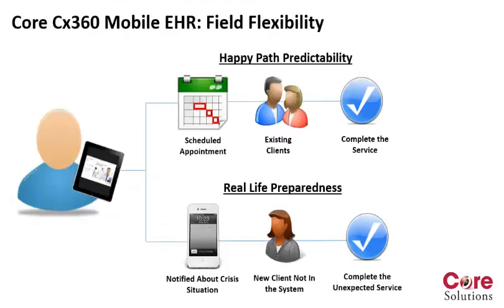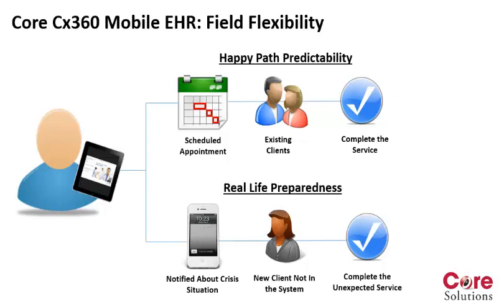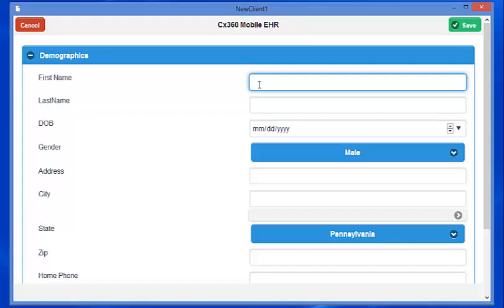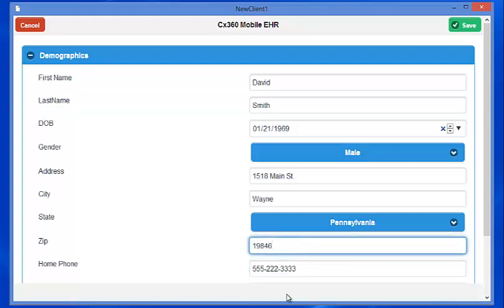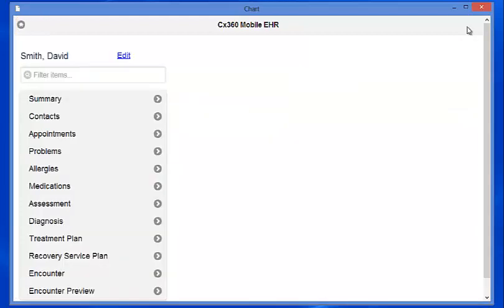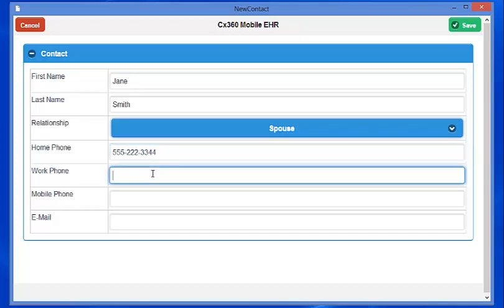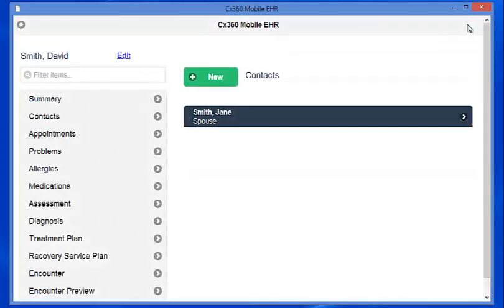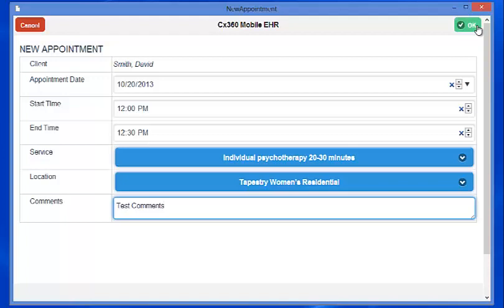Creating a New Client in Core Cx360 Mobile EHR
Welcome to Core Solutions' Cx360 Mobile EHR second video demonstration. We hope you enjoyed our previous video where we demonstrated how to load data on your device and search for existing clients.

In today's video, we are going to learn how to create a new client. This is an important feature because it allows users the flexibility to deal with an unscheduled service event. While some mobile EHRs force you to work on scheduled events and only provide access to prepopulated client lists, Core's Cx360 Mobile EHR offers you access to all of your clients based on permissions. Furthermore, once a new client is created this information will be synched back your main EHR.

Being able to immediately capture new client information in the field improves the efficiency of the service and more importantly the accuracy of information being recorded, because there is no latency between when the information is provided and when it is recorded.

The scenario we are using for this session is the user is part of a crisis or ACT program, which requires the user to spend a significant port of their day outside of a traditional office setting.